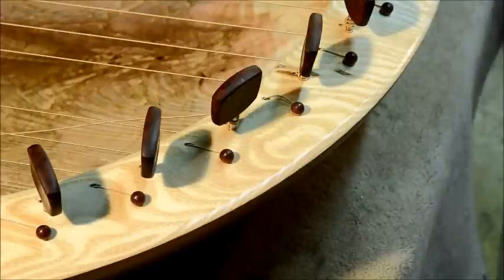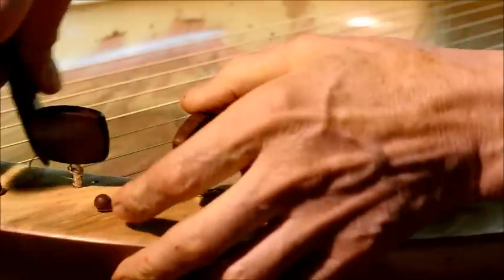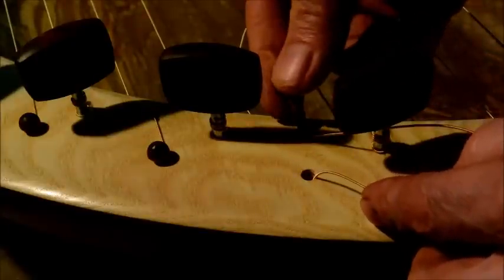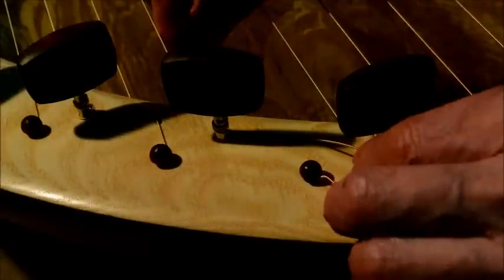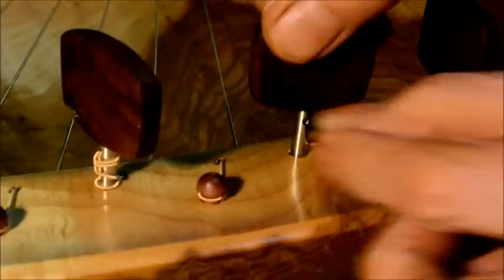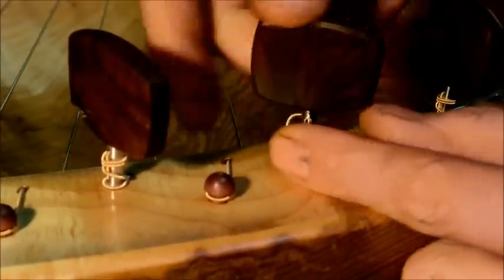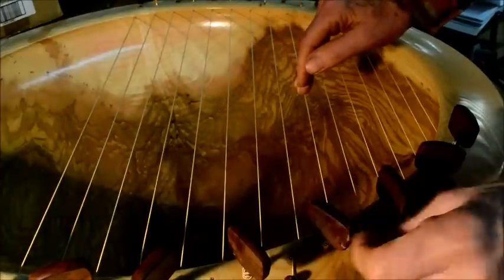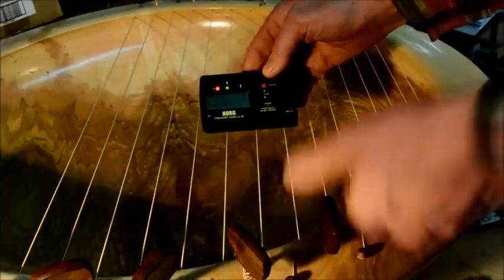Sounding Bowl String Change for Melody Bowls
This guide is intended for customers needing help replacing a string on a Melody, Lyre or Bridging Bowl. please contact Tobias if you need help with another type.
Best string purchase option at 2026 appears to be here: (link is to page filtered to suit)